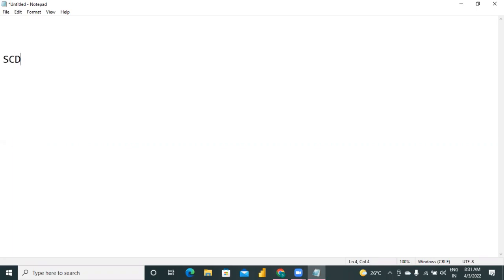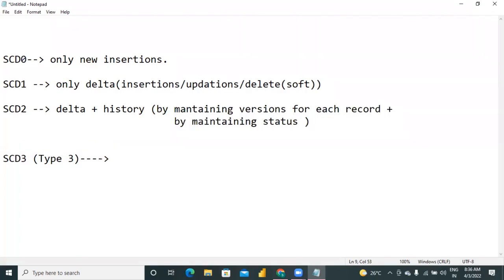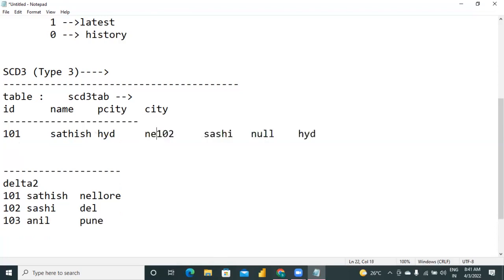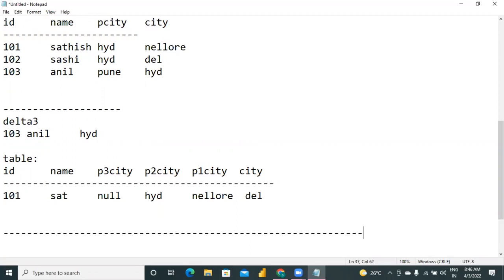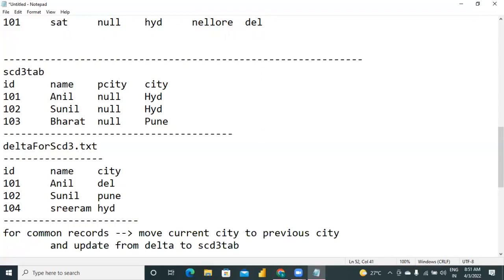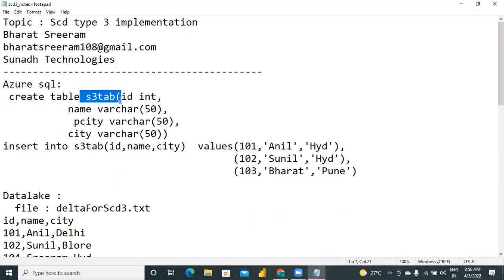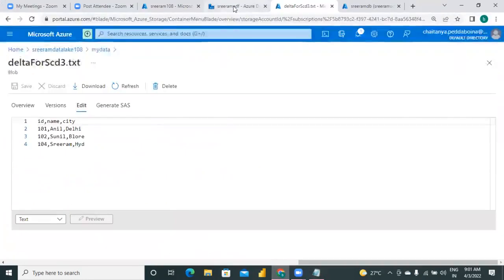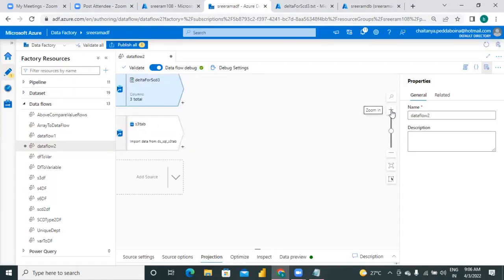Lesson 121 Sreeram Trainings